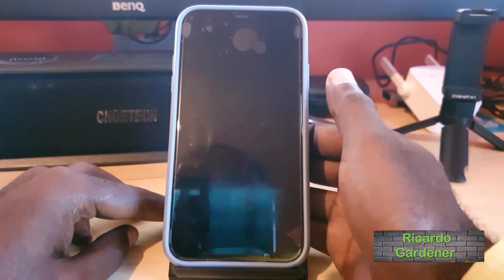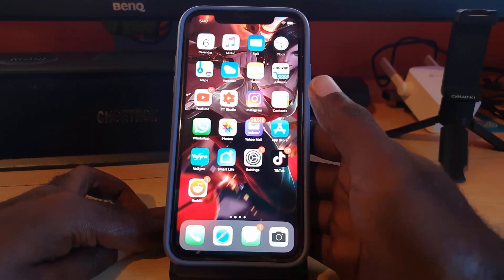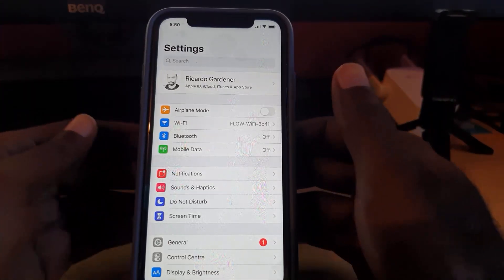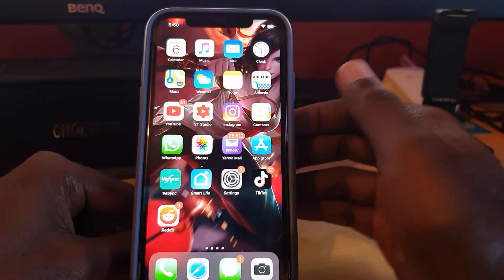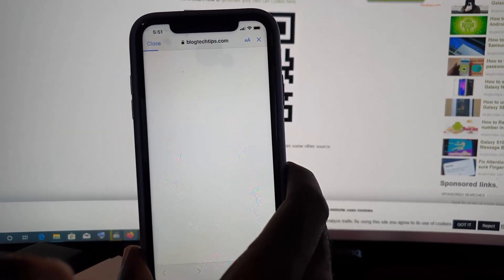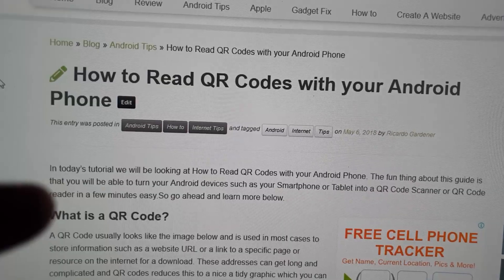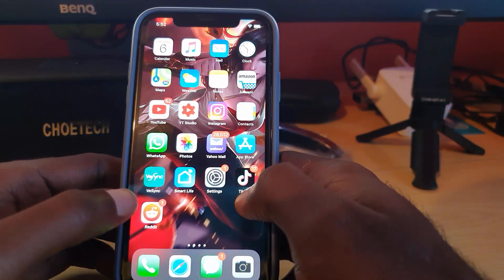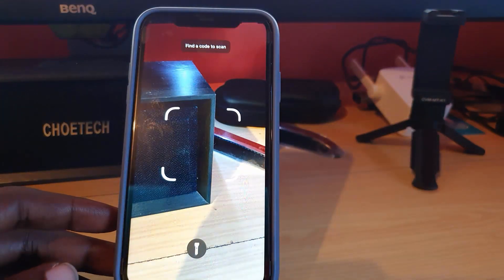How to read QR Codes with your iPhone iOS 13 Easily (No Download)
Easily Scan QR Codes with your iPhone running iOS 13 such as the iPhone 11 and much more. No need for download as the feature is built right into your iPhone and ready to be used.